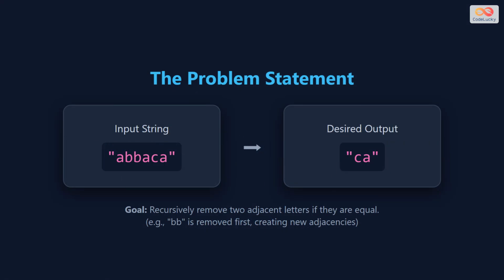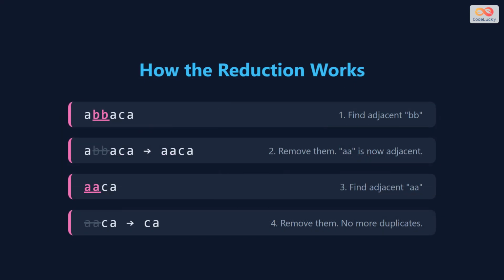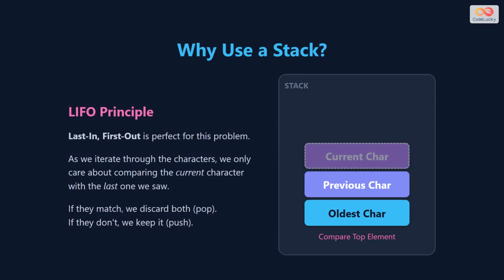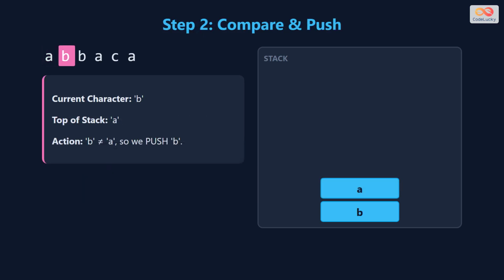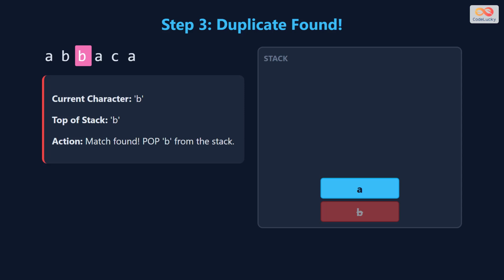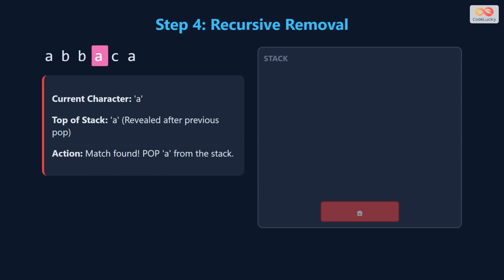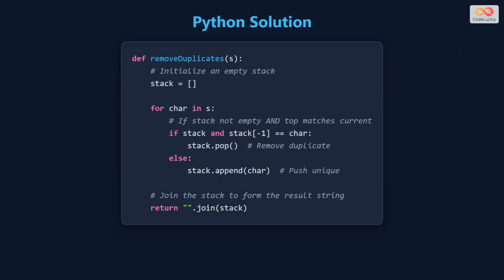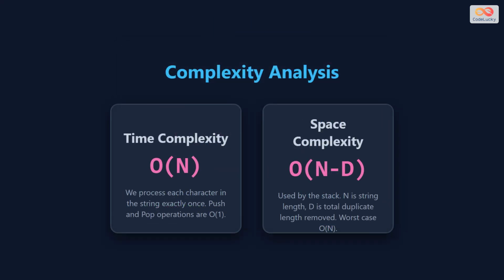Remove All Adjacent Duplicates in String - LeetCode Solution Explained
Learn how to solve the 'Remove All Adjacent Duplicates in String' problem using a Stack! 📚

In this video, we break down the logic behind identifying and removing adjacent duplicates recursively. This is a common coding interview question that tests your understanding of the Stack data structure (LIFO - Last In, First Out).

We will cover:
1. Understanding the problem constraints.
2. Visualizing the removal process.
3. Step-by-step walkthrough of the algorithm.
4. Python code implementation.
5. Time and Space complexity analysis.

Whether you are a beginner or preparing for technical interviews, this explanation will make the concept clear and easy to apply.

Chapters:
00:00 - Introduction
00:14 - The Problem Statement
00:34 - Visual Logic
00:55 - Why Use a Stack?
01:13 - Walkthrough Step 1
01:26 - Walkthrough Step 2
01:38 - Walkthrough Step 3
01:56 - Walkthrough Step 4
02:12 - Walkthrough Final
02:26 - Code Solution
02:46 - Complexity Analysis
03:03 - Outro